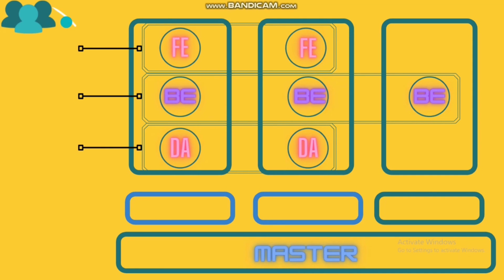Container Orchestration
Container Orchestration in kubernetes